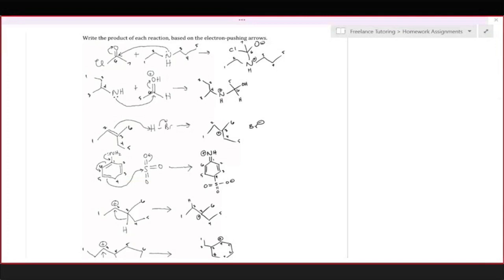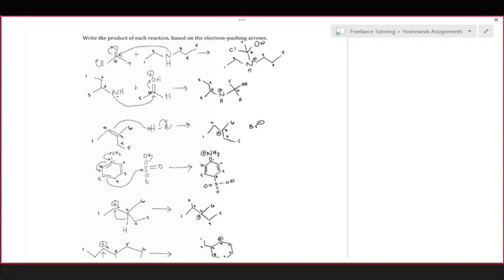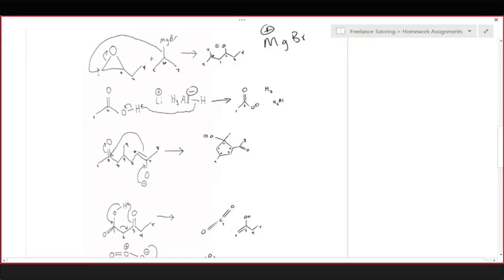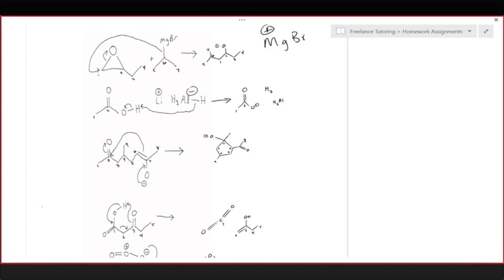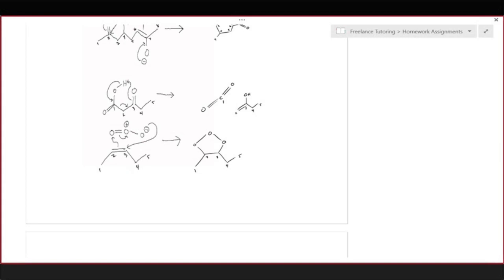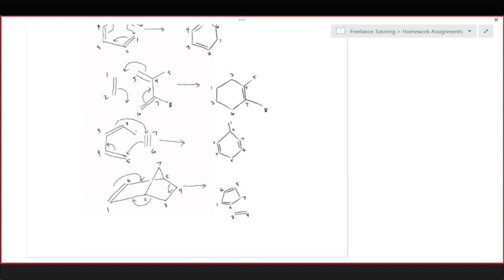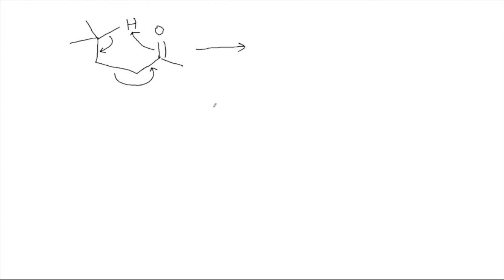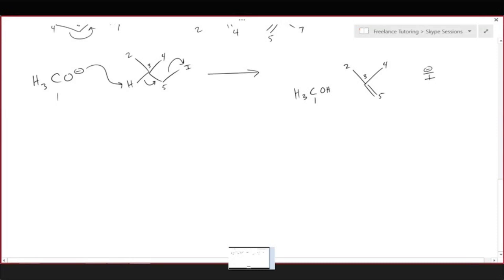How to interpret electron-pushing arrows (3)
Organic chemistry: How to draw the product of a reaction, based on the electron-pushing arrows.

These videos are offered on a "pay-what-you-like" basis. You can pay for the use of the videos at my

PART ONE
The most important factor in organic chemistry
How electron-pushing arrows tell you which charges to change
How electron-pushing arrows tells you which bonds to break and which bonds to form
Examples
PART TWO
Homework
Carbocation stability
Electron-pushing arrows that seem ambiguous
Electron-pushing arrows for intramolecular reactions
Electron-pushing arrows for cyclic reactions
PART THREE
0:00 Homework
26:30 Examples

tags: education college student students university exam test educational study campus school class curved arrows electron pushing